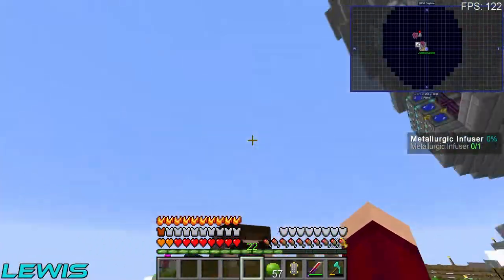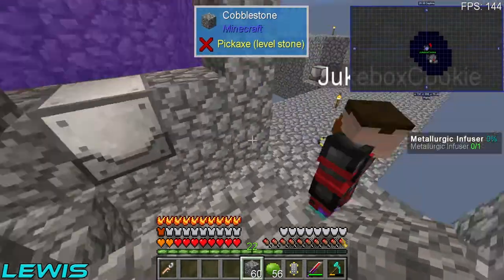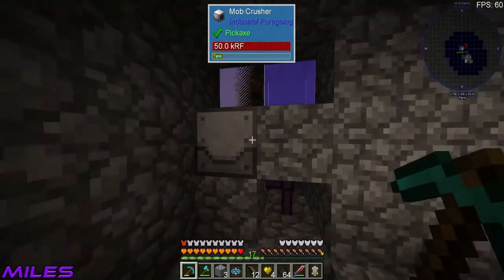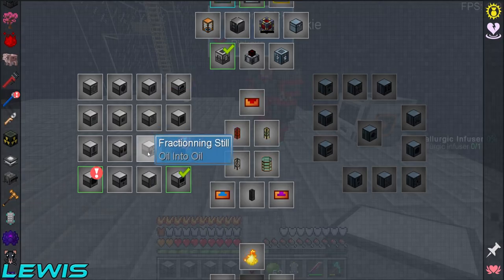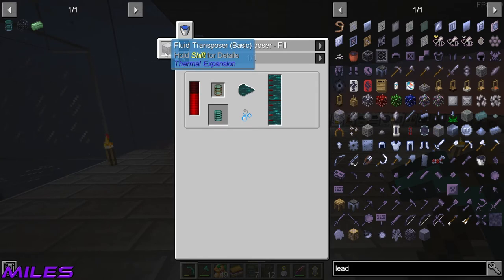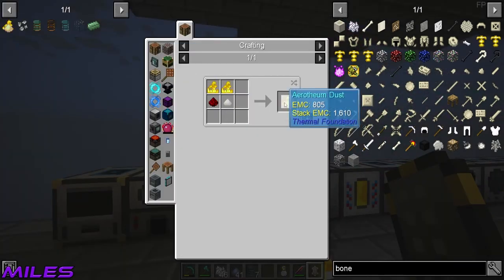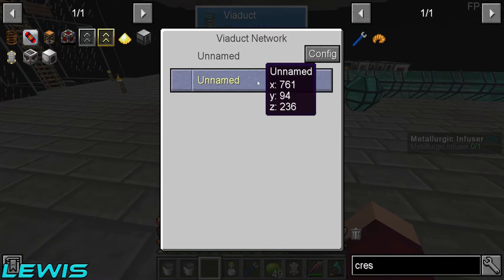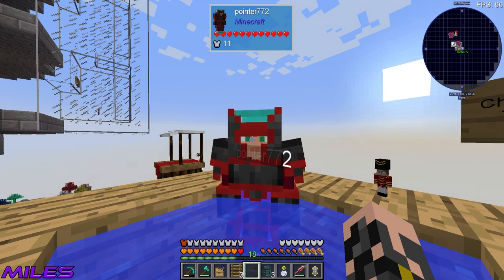Chroma Sky Minecraft Modpack EP 22 Viaducts - A Faster Way To Travel | Modded Minecraft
Chroma Sky Minecraft Modpack EP 22 Viaducts - A Faster Way To Travel

In this New Chroma Sky episode, Lewis & Miles start off by making a wither boss farm using the Wither Builder and Mob Crusher. Then they move onto the Thermal Expansion mod making all the machines and finally making Viaducts, which allow they to move around the base much faster.